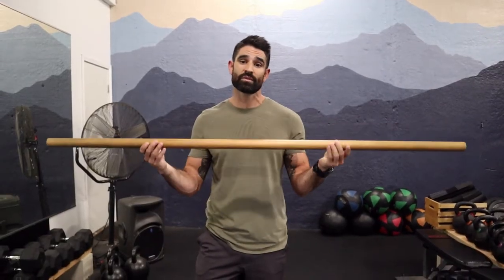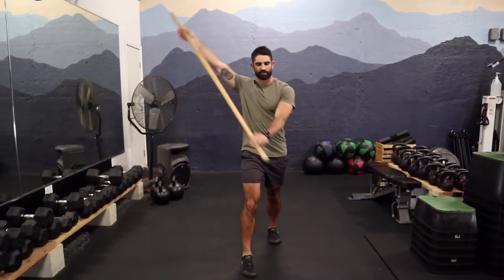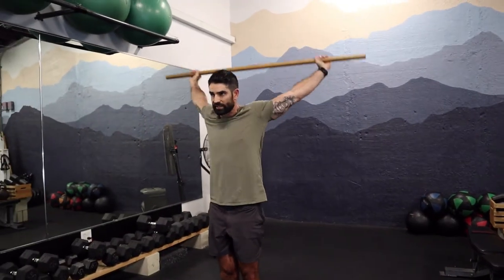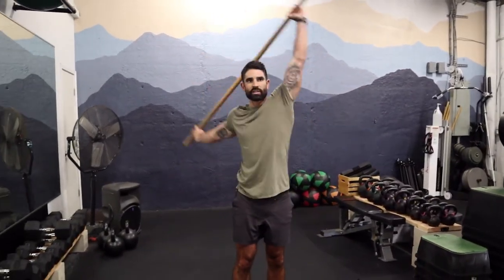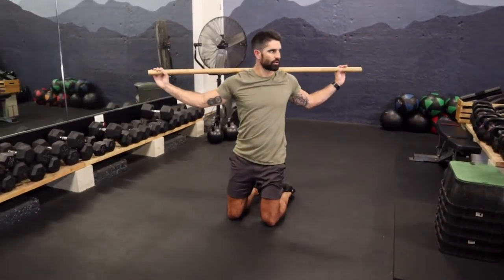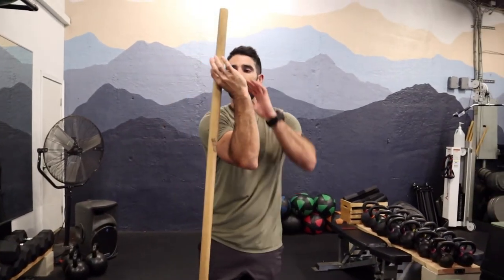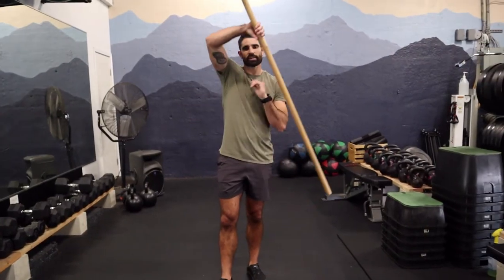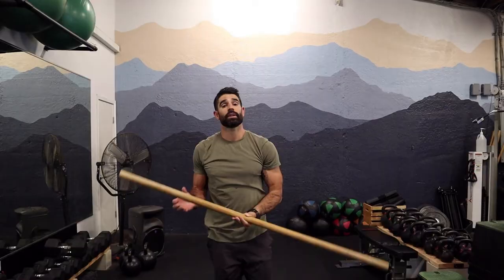Shoulder Mobility - Dowel Rod Routine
In our 30 years of cumulative experience, we've realized that living pain-free is dependent on the health of our joints. We must consider how our muscles interact with our tendons and ligaments when preparing for and ending a training session.

In this video, we want to share with you how we prepare our shoulder girdle for strength and conditioning sessions. If done properly, you will notice increased ROM in your shoulders and thoracic spine.

Dynamic Stretches

1. Pec Mobilization - Using a dowel rod, assume a split stance, maintain straight arms, swing the dowel rod as if paddle boarding. 10-15 reps/side.

2. Shoulder Dislocates - Using a dowel rod, stand upright and pull the shoulder blades into retraction as the dowel passes toward your lower back. Maintain a hollow position and work toward bringing the hands toward shoulder width. If pain is felt, assume a wider grip. 10-15 controlled reps

3. Around the Worlds - Using a dowel rod, bring one shoulder across the body and around the head. The other arm will follow the first. Make these smooth. 10-15 reps/side

4. Frontal Plane Side Flexion - Putting the dowel rod across the shoulders, flex your torso from side to side, staying entirely in the frontal plane. 10-15 reps/side

5. Kneeling Thoracic Rotation - Keeping the dowel rod across the shoulders, kneel onto both knees. Keeping the hips stationary, look over your right shoulder as you twist your chest toward the right. Alternate sides, initiating the movement by looking over your left shoulder. 10-15 reps/side

Static/Active Stretches

6. External Rotator Stretch - Using a dowel rod, hook your fingers on the inside of the rod. Use the opposite hand to create leverage with the elbow at the ribs, and again with the elbow abducted from the ribs. Hold for 15-30 sec/side in each position. Stay active by creating an isometric force against the dowel rod.

7.  Internal/External Rotator Stretch - Using a dowel rod, bring both arms behind the body - one above the shoulder blades, one at mid back. Pull with both the top and bottom hands to create an isometric stretch that hits both the internal and external rotators. 15- 30 secs/side.

If done properly, this sequence will relieve pain the shoulders and pressing/pulling related movements. This sequence takes less than 5 minutes to complete and give you a new lease on your upper body's ability to function in space.